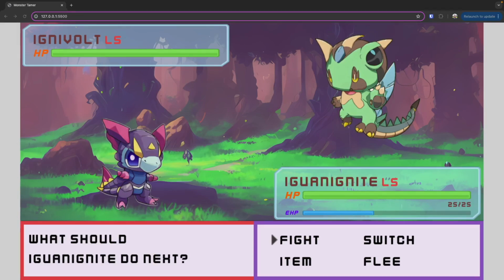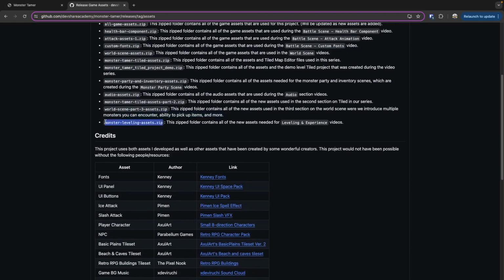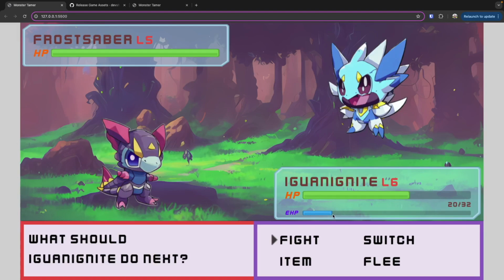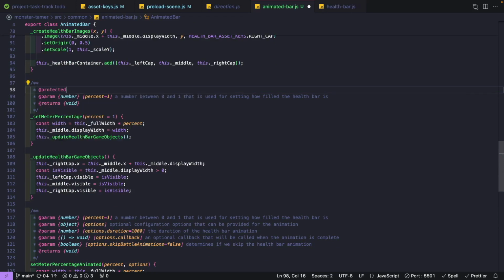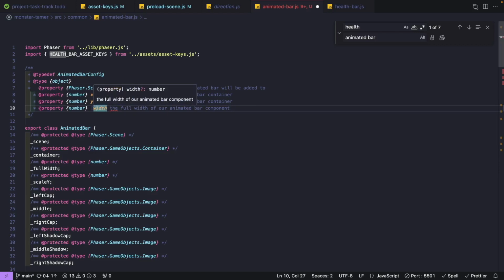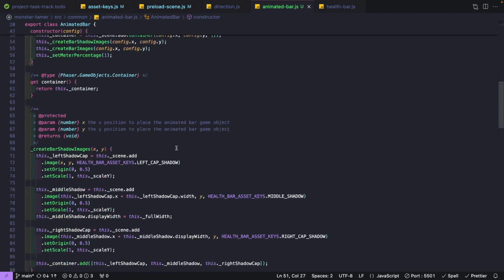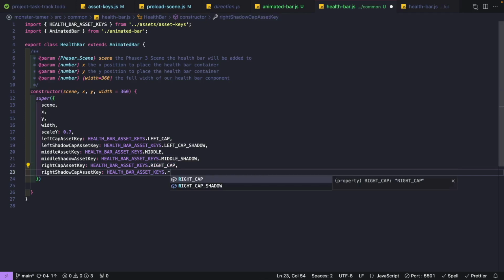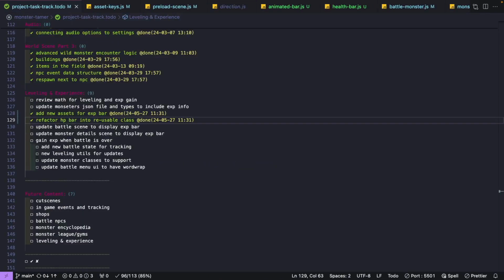Monster Tamer - RPG Tutorial with Phaser 3 - Ep. 105 - Leveling & Experience Part 1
In this video, we start working on the next feature for our game, gaining experience and allowing our monsters to level up! We take a look at the new leveling feature, work on adding in the new assets that we will use for this section of videos, and then wrap up by refactoring our health bar class into a new reusable animated bar class.

Video Chapters
0:00 - Intro
0:22 - Review new leveling feature
2:09 - New assets
3:03 - Load new assets
4:20 - Animated bar class
12:12 - Create health bar class
15:33 - Test changes
16:15 - Thanks and links to other content